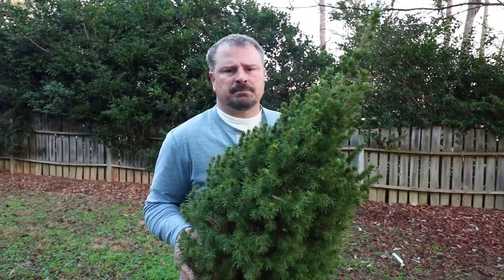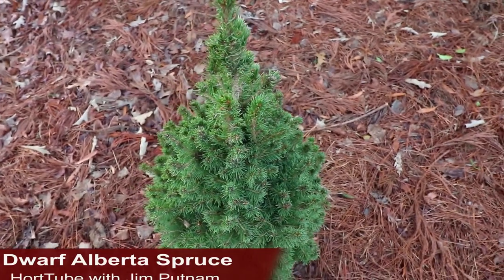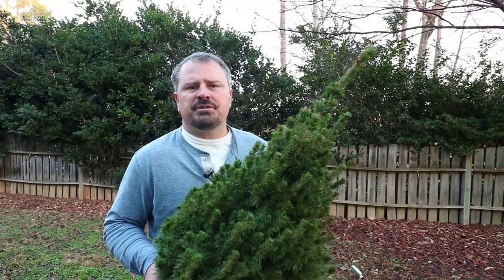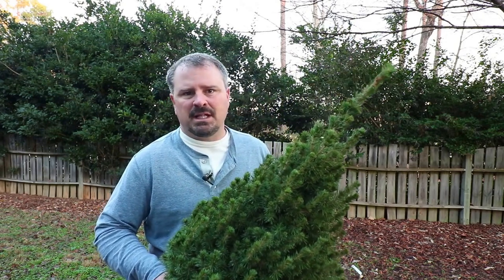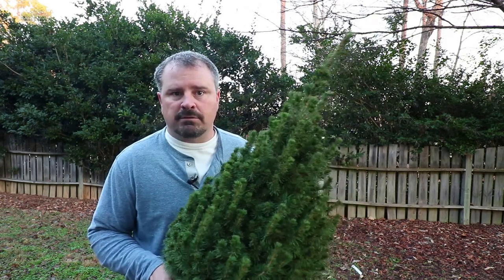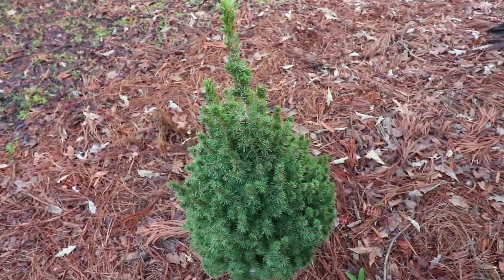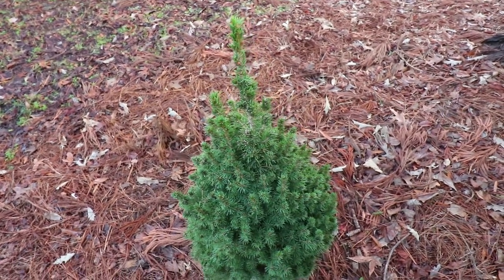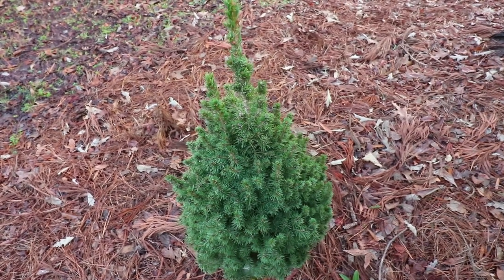How to grow Dwarf Alberta Spruce (Upright Christmas Tree Shaped Conifer)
This video is a detailed description of Dwarf Alberta Spruce. Dwarf Alberta Spruce is a narrow growing upright conifer that can reach 10-12 feet in height and 5-6 feet in width. It has beautiful light green new growth in the spring and summer. Dwarf Alberta Spruce can be used on the corner of a foundation, as a container plant, or as a screening plant.

Dwarf Alberta Spruce
Picea glauca 'Conica'